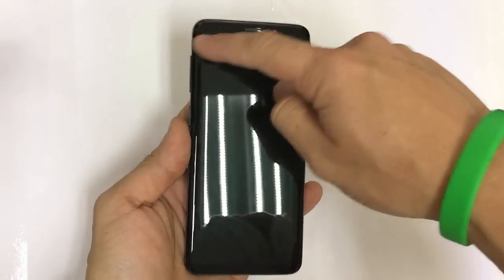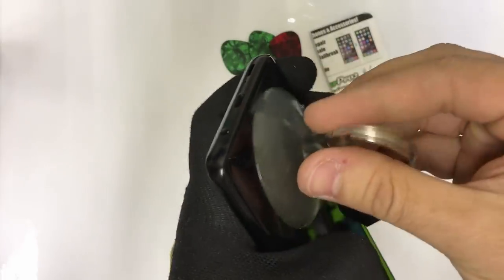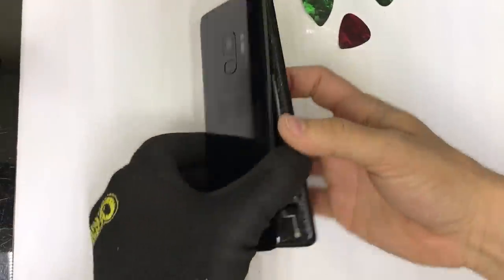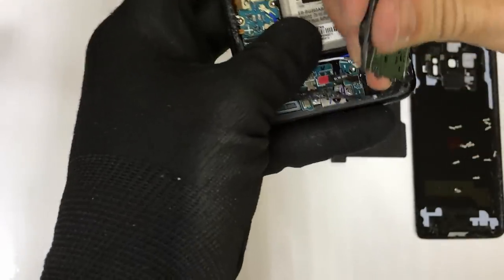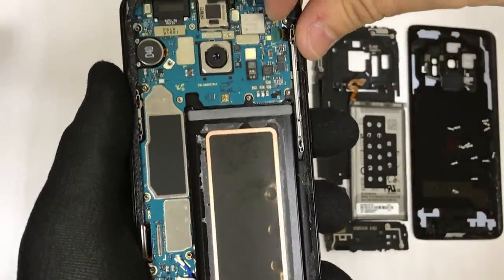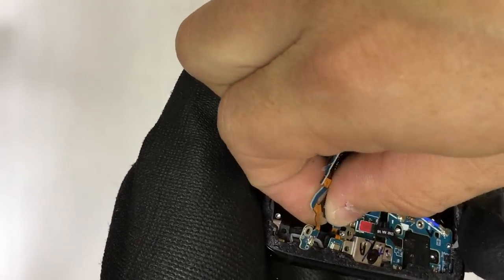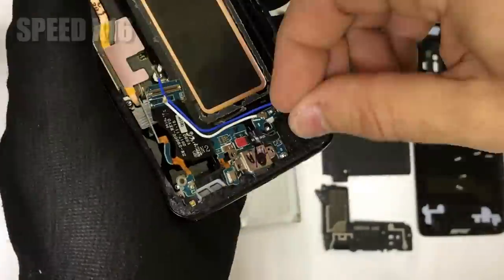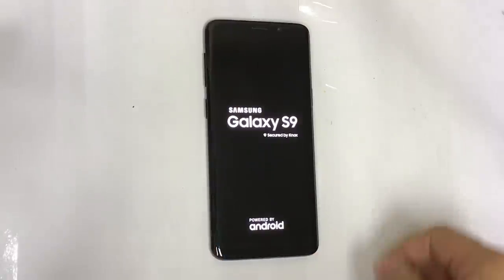Samsung Galaxy S9 - How to Take Apart & Replace LCD Glass Screen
Complete Screen for Galaxy S9

This is a tutorial video on how to take apart and replace the LCD screen on your Samsung Galaxy S9. (The entire Frame+LCD+Digitizer+Glass screen assembly)

Its the same procedure and same glass screen used for all carrier models, but the frame that holds the LCD will be different.

All models - G960
G960U USA
Samsung SM-G960V Verizon
Samsung SM-G960P Sprint
Samsung SM-G960R4 Rogers, US Cellular
Samsung SM-G960
Samsung SM-G960F International
Samsung SM-G960T T-Mobile
Samsung SM-G960A AT&T
Samsung SM-G960W8

I used the following tools:
1. Small Phillips head screw driver
2. Tweezer
3. Open Prying tool
4. Hair Dryer or Heat Gun